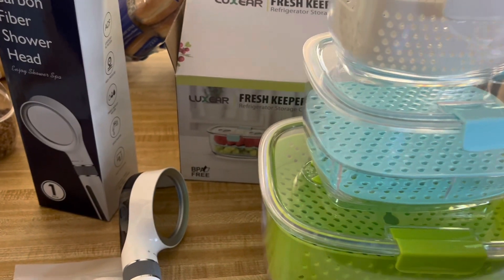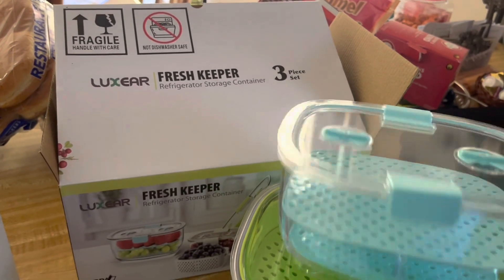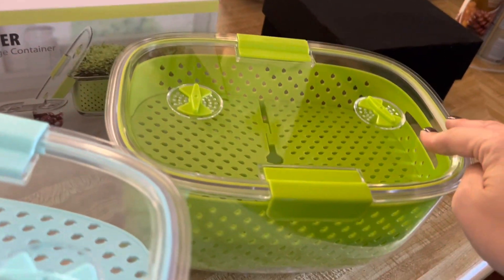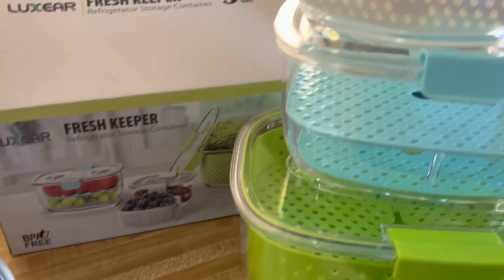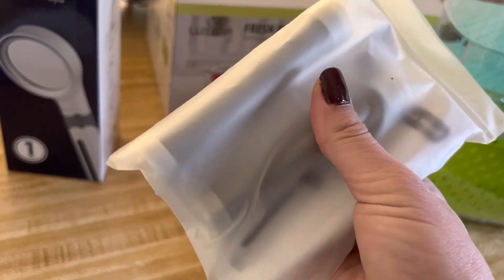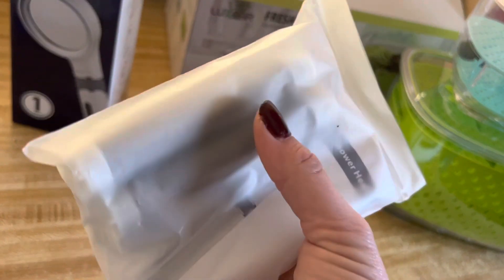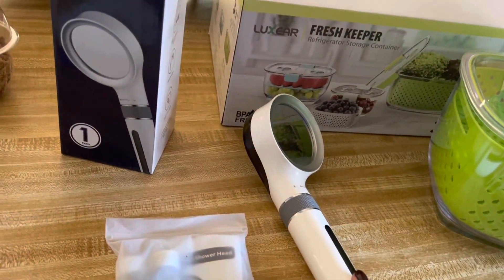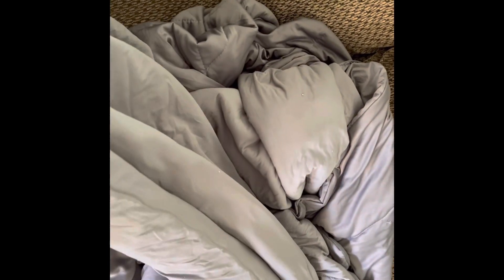Luxear Fresh Container 🫙 Rywell Cooling Comforter 💜 Rywell Shower Head 🚿 Reviews